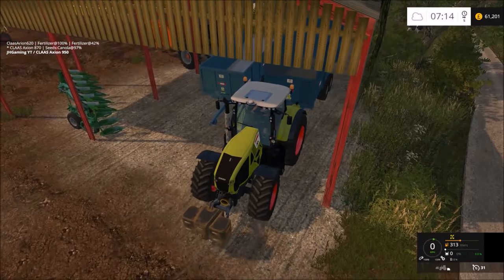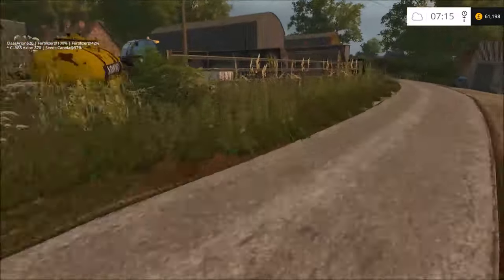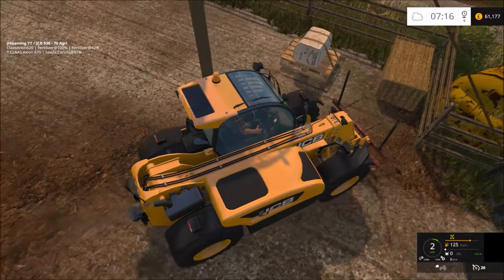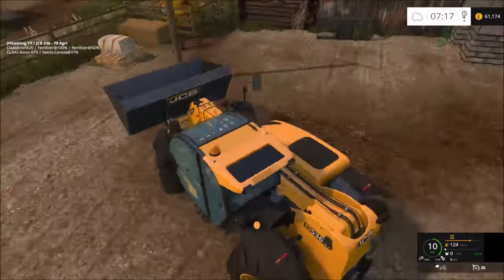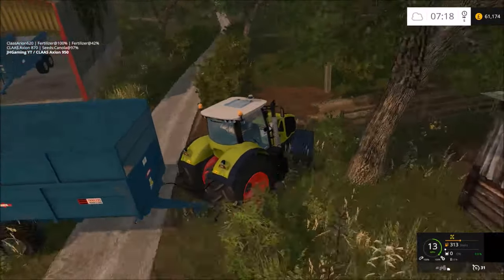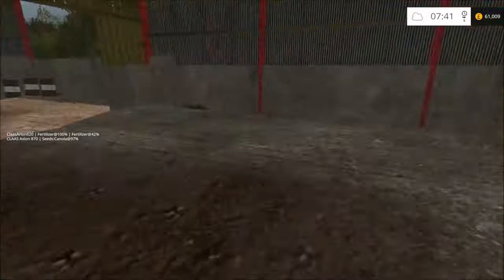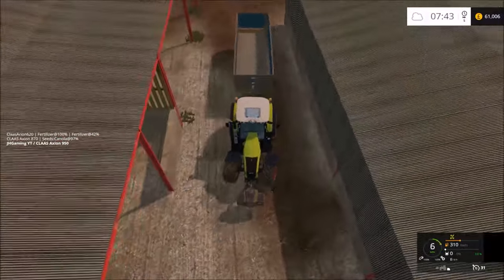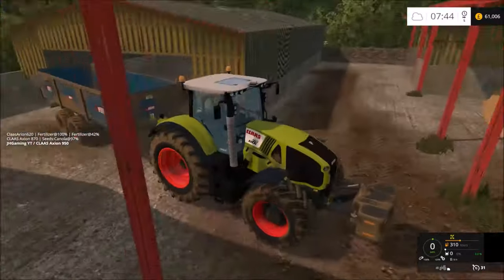Knaveswell Farm Ep12 | Selling The Corn!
Hello, welcome back to Knaveswell Farm Episode 12 !
I would like to thank Tommx55 and the whole map team for allowing me to create this series.

Welcome to Knaveswell Farm. This is a small dairy farm in South UK, based in Dorset, the map is made from real terrain and was made to look (as the best I could get) to real life. The dairy farm has a capacity of 120 dairy cows, with sheep keep and chickens. The map has standard crops, wheat, barley, rape and maize.